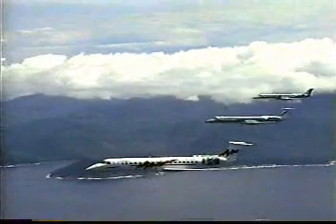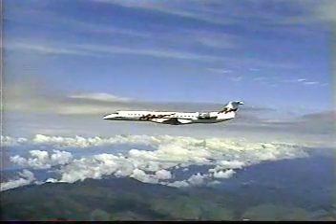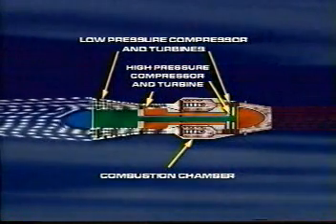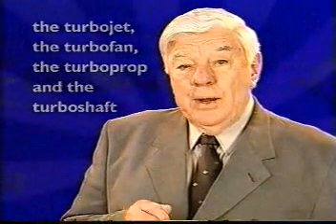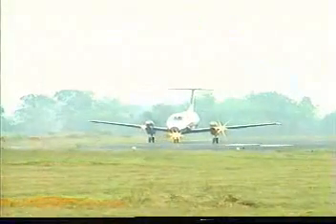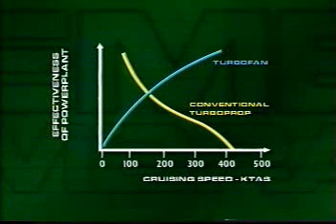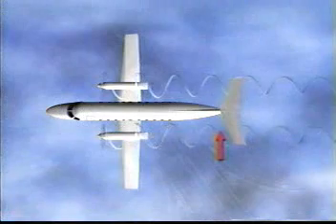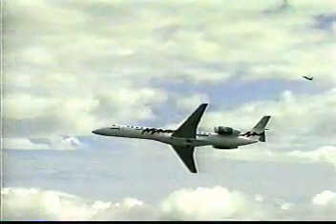Jet Transition - VD145001 PART1